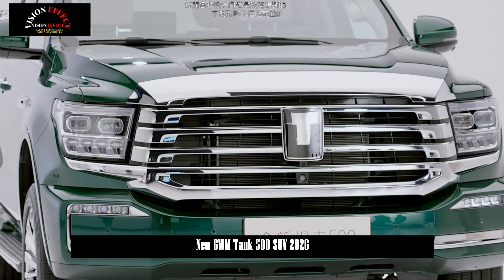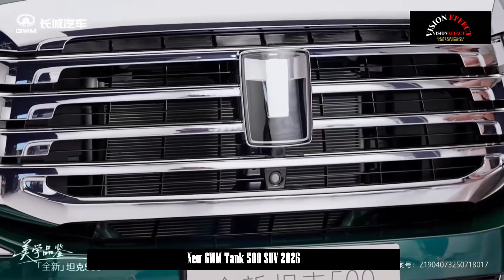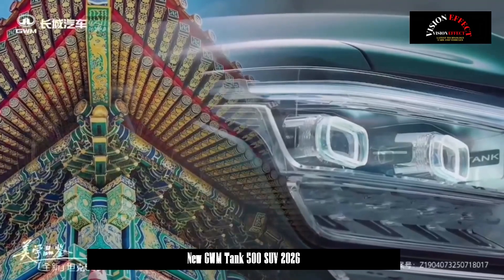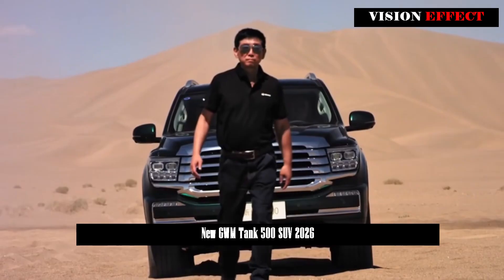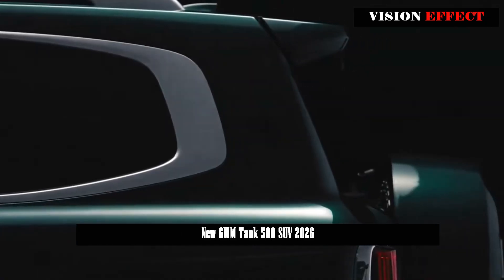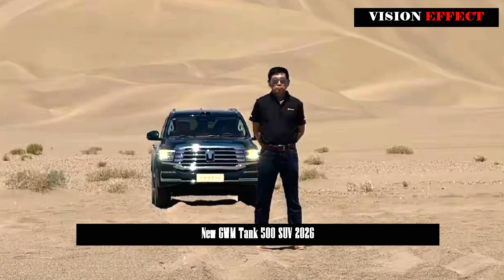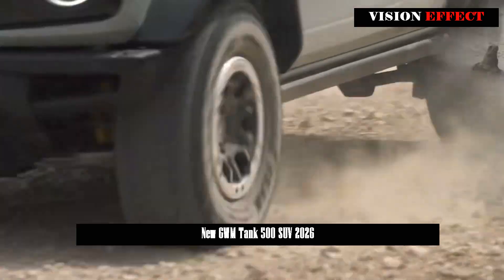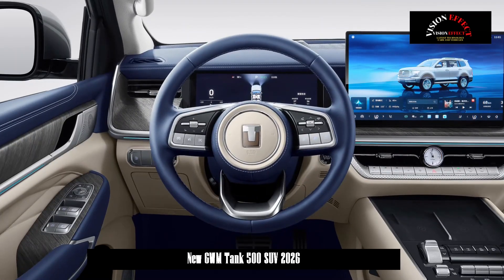Official Images of the GWM Tank 500 SUV 2026 Released with Laser Radar and Second-Row Roof Blinds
Tank Auto released official images of the new Tank 500 on July 23rd. The new vehicle features subtle changes to its appearance, including laser radar and a second-row roof blind, and is equipped with the Coffee Pilot Ultra driver assistance system. Power continues to be provided by a 2.0T plug-in hybrid system paired with a maximum capacity of 59.05 kWh battery pack, offering a pure electric range of 201 km according to WLTC.

The overall appearance of the new Tank 500 New Energy continues the design of the current model, with significant changes to the front grille. The grille features horizontal multi-spoke chrome trim strips integrated into the headlights on either side, adding a more striking visual effect.

Additionally, the new vehicle will be fitted with a Hesai ATX laser radar on the roof, and cameras will be added to the front fenders and rear spoiler. The Coffee Pilot Ultra driver assistance system, expected to be equipped with 27 smart sensors, is expected to support high-speed/urban pilot-assisted driving, smart parking, and other functions, further enriching the vehicle's usage scenarios.

Interior-wise, it essentially maintains the design of the current model, with a new dual-spoke flat-bottom steering wheel and manual gearshift mechanism. The cockpit can be equipped with the Coffee OS 3 cabin system. The second row is also equipped with the popular roof blind.

Power-wise, it will be available in fuel-powered and new-energy versions. The fuel-powered version is expected to use the current model's powertrain, a 3.0T V6 biturbo engine producing 265 kW (360 hp) maximum power and 500 N·m maximum torque. Equipped with a longitudinal 9AT transmission, the vehicle accelerates from 0 to 100 km/h in 6.1 seconds.

The new energy version is equipped with a plug-in hybrid system consisting of a 2.0T engine and an electric motor, with a maximum power output of 185 kW. For reference, the current Tank 500 HI4-T is equipped with a 120 kW maximum drive motor, 300 kW system power, 750 Nm torque, a 9AT transmission, acceleration per 100 km in 6.9 seconds, 8.8 L/100 km WLTC power-supply fuel consumption, a 37.1 kWh equivalent capacity battery pack, a 110 km WLTC pure electric range, a 790 km WLTC range, and a maximum charging power of 50 kW. The SOC 30%-80% takes only 24 minutes.

The current Tank 500 HI4-Z is built on the 800V platform and features a dual-motor, all-wheel-drive system. The front and rear drive motors deliver maximum power of 215 kW and 240 kW respectively, with a total system output of 635 kW and a total torque of 1,195 Nm. It is paired with a 3-speed DHT transmission, accelerates from 0 to 100 km/h in 4.6 seconds, consumes 8.6 L/100 km with a WLTC powertrain, and is paired with a 59.05 kWh battery pack. It boasts a WLTC pure electric range of 201 km, a WLTC comprehensive range of 1,096 km, supports a maximum charging power of 163 kW, and charges from 30% to 80% SOC in just 15 minutes.

Source: Pcauto